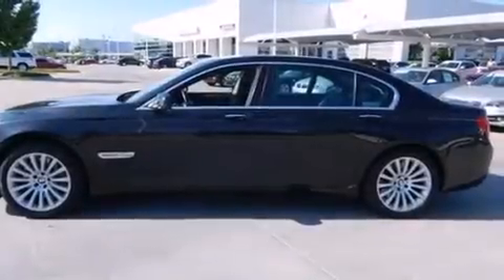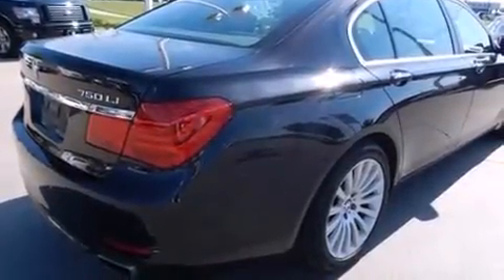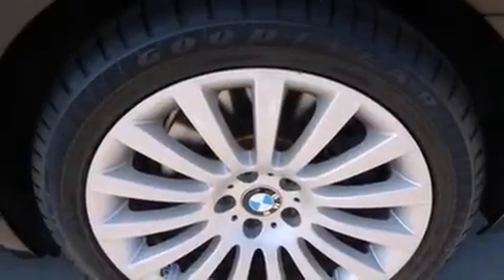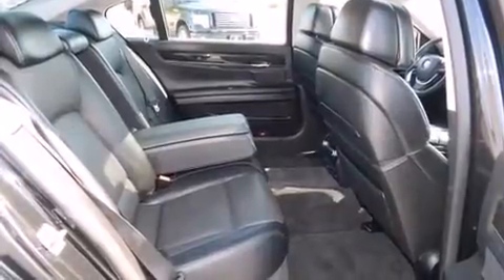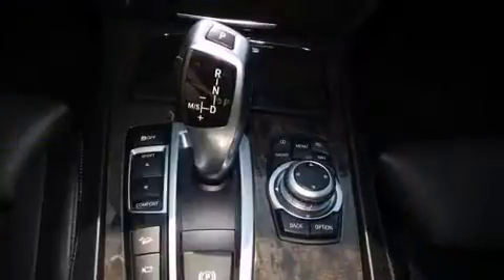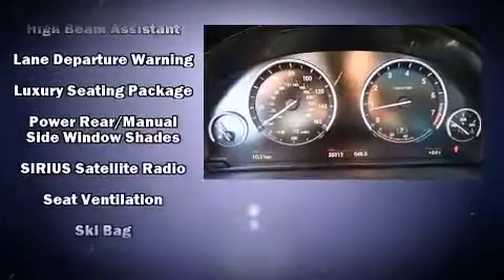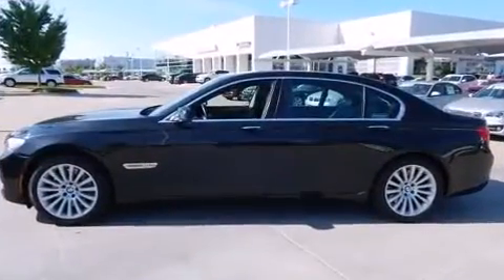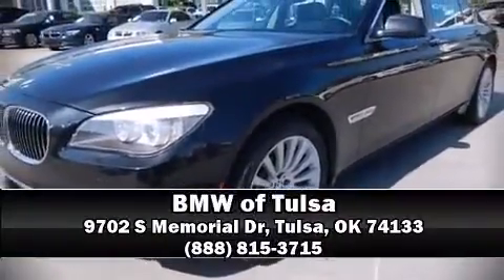2012 BMW 750Li xDrive Sedan 750Li xDrive in Tulsa, OK 74133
With less than 30,000 miles on the odometer, this 4 door sedan prioritizes comfort, safety and convenience. It features an automatic transmission, all-wheel drive, and a powerful 8 cylinder engine. A turbocharger is also included as an economical means of increasing performance. A wealth of standard features means that you no longer have to sacrifice. Like fully automatic headlights, power trunk closing assist, voice activated navigation, a power seat, heated and ventilated seats, lane departure warning, blind spot sensor, and seat memory. For drivers who enjoy the natural environment, a power moon roof allows an infusion of fresh air. Audio features include a CD player with MP3 capability, steering wheel mounted audio controls, and 16 speakers, providing excellent sound throughout the cabin. BMW ensures the safety and security of its passengers with equipment such as: dual front impact airbags, head curtain airbags, traction control, brake assist, anti-whiplash front head restraints, a security system, an emergency communication system, and 4 wheel disc brakes with ABS. Safety and maximum capability are assured via self leveling rear suspension, which maintains optimal driving geometry. This vehicle has achieved Certified Pre-Owned status, by passing BMW's rigorous certification process. You will have a pleasant shopping experience that is fun, informative, and never high pressured. Stop by our dealership or give us a call for more information.